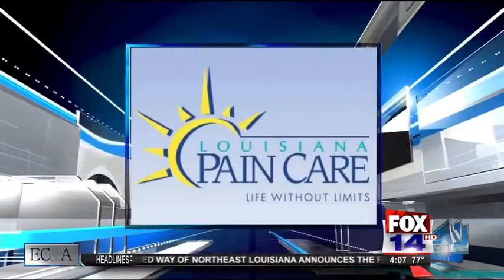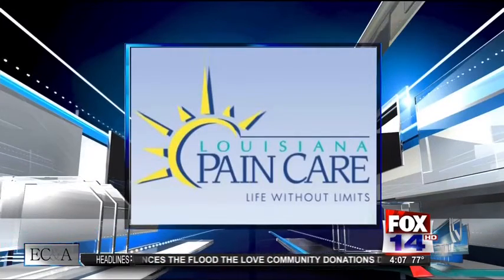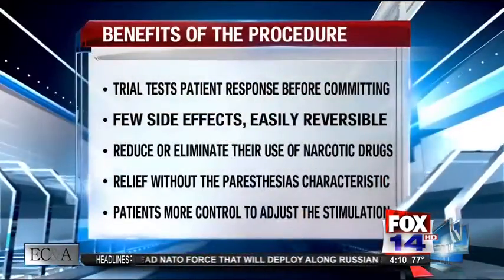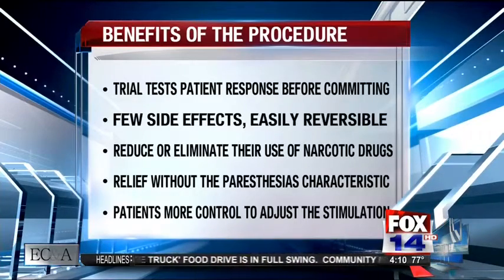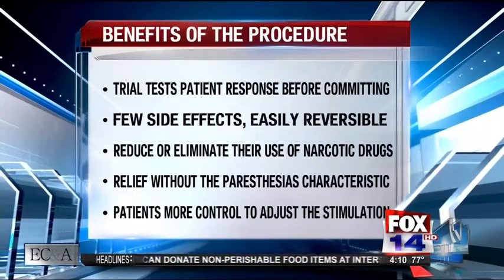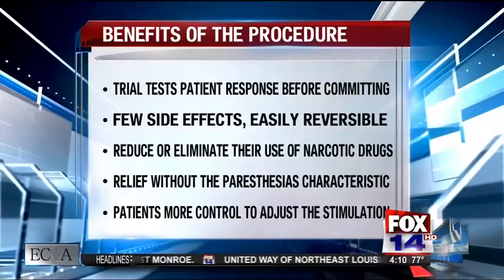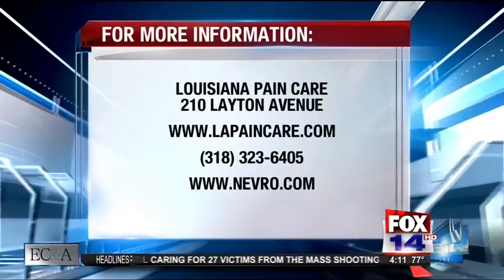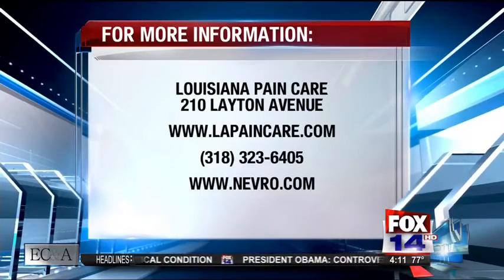Nevro Spinal Cord Stimulation System - a new therapy for chronic pain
Louisiana Pain Care's Dr. Ron Ellis, Board Certified Back, Neck and Facial Pain Specialist introduces a breakthrough new therapy, delivered by Nevro's Senza® spinal cord stimulation (SCS) system to Northeast Louisiana. A system that aids in the management of chronic intractable pain of the trunk and/or limbs, including unilateral or bilateral pain associated with failed back surgery syndrome, and intractable low back pain and leg pain.